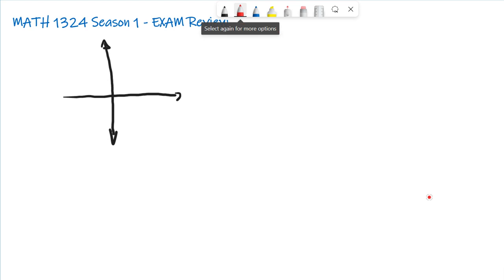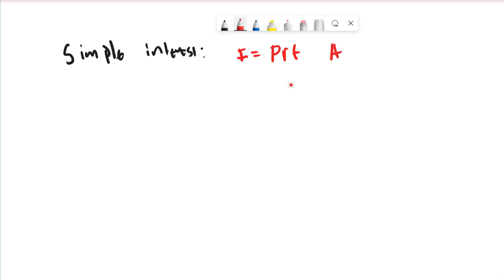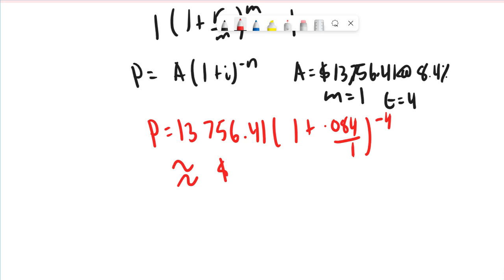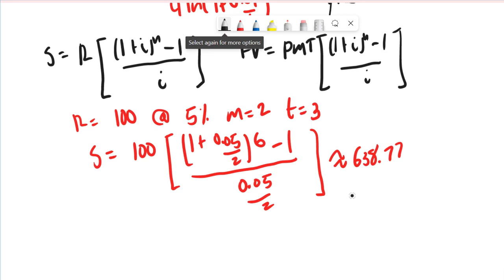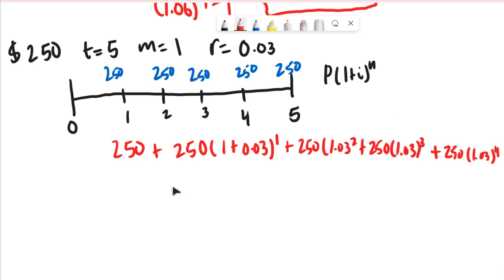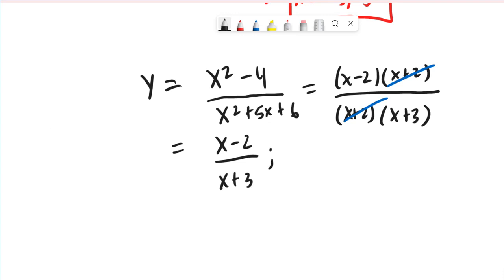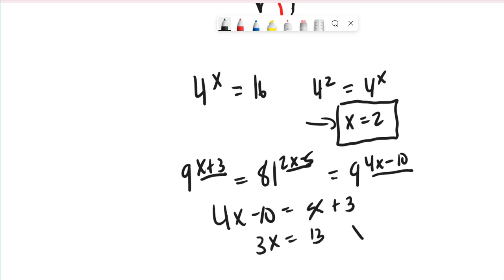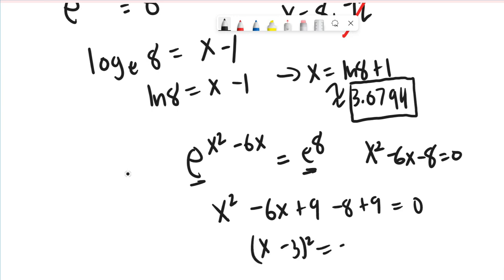FA 22 Season 1: EXAM 1 Review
In this video I go over topics that the 1st exam will be based on.

5.1 Simple and Compound Intererst
5.2 Future Value of an Annuity; Sinking Fund

Nonlinear Functions
10.1 Properties of Functions
10.2 Quadratic Functions
10.3 Polynomial and Rational Functions
10.4 Exponential Functions
10.5 Logarithmic Functions

Technology: TI 83 Emulator and Scientific Calculator